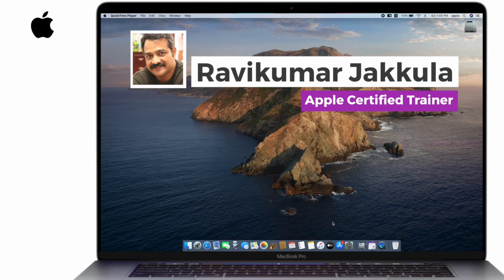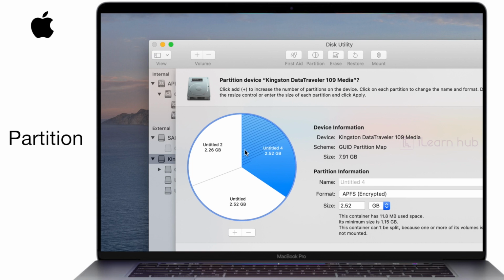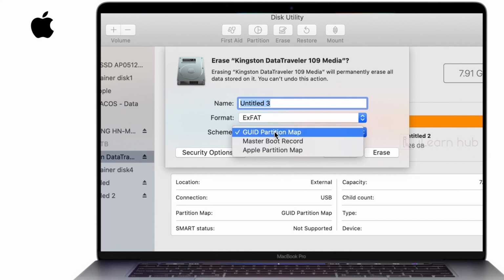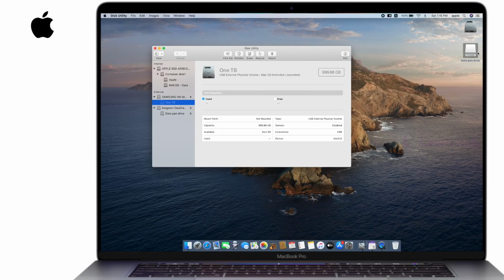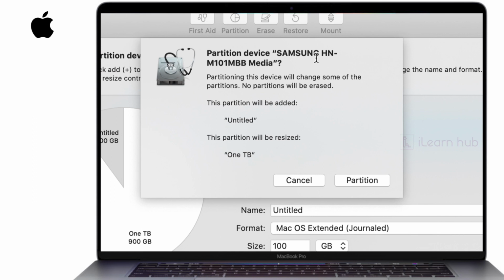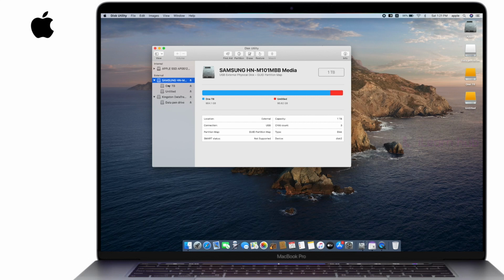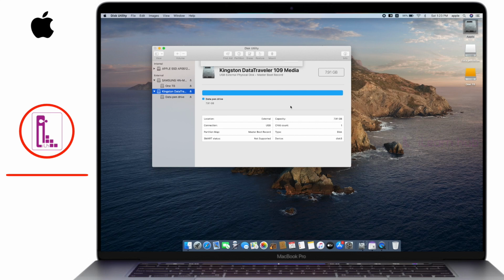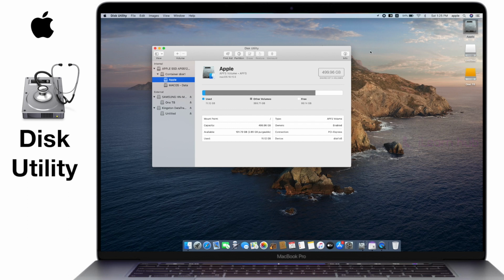How to Use Disk Utility in macOS - Formatting Hard drive & Pen drive | iLearnhub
In this video we will explain how to properly format a Hard drive or Pen drive in macOS using DiskUtility. We will also guide you how to create partition and delete partition of your Hard drive.